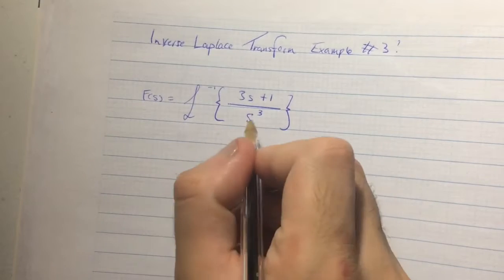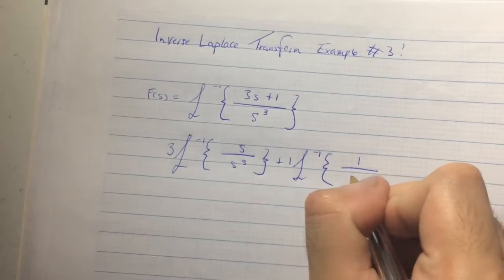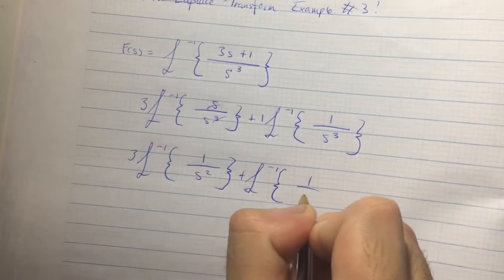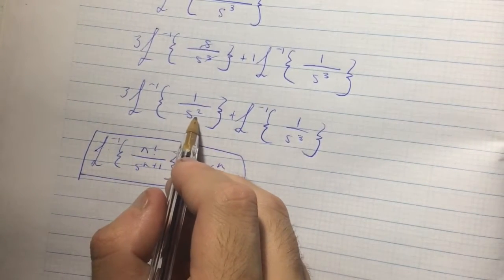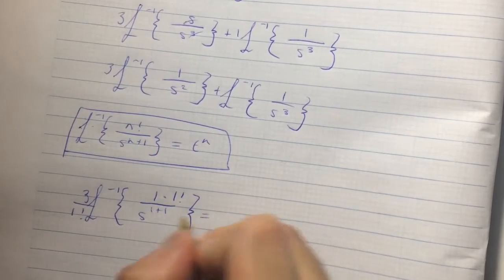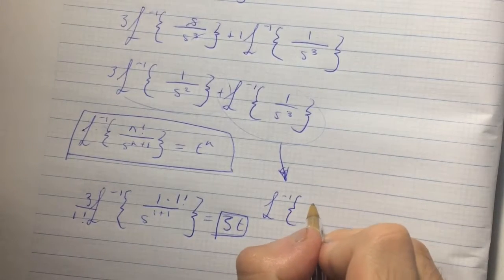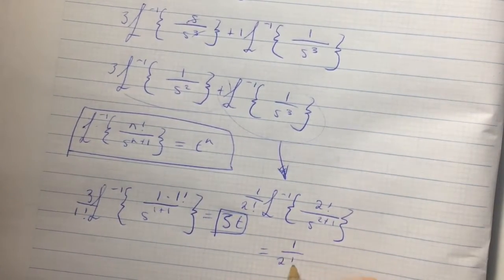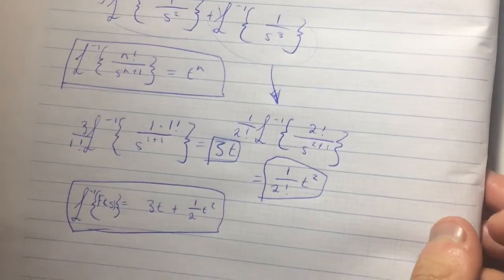Inverse Laplace Transform #3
3 out of a hundred I reckon so far, these are far too addicting to solve, especially cause I'm doing the baby examples